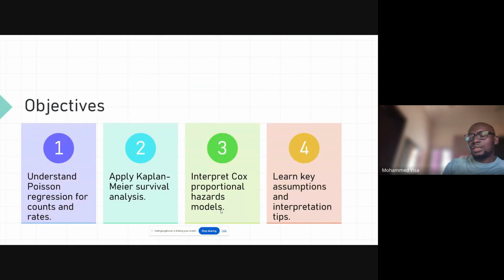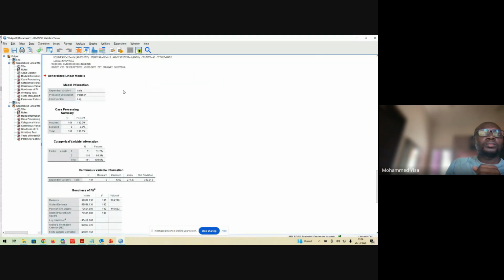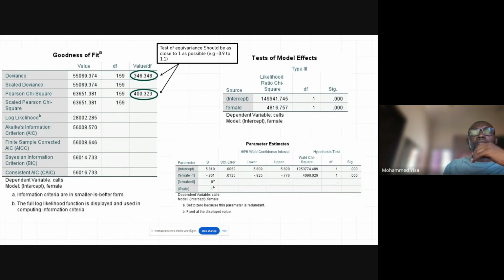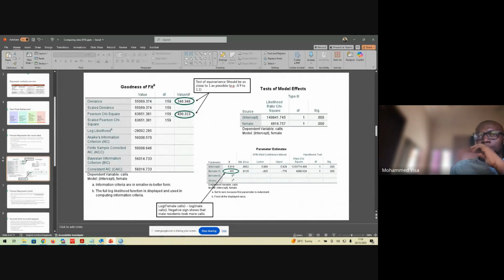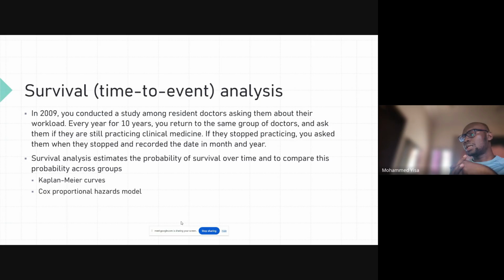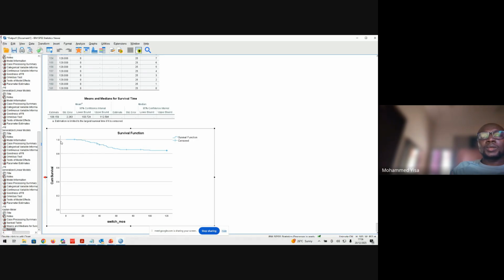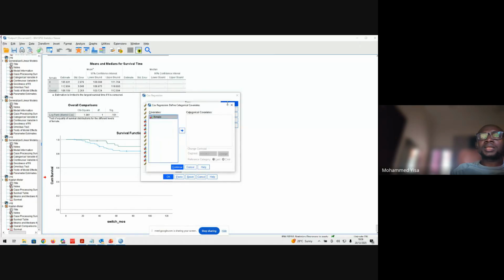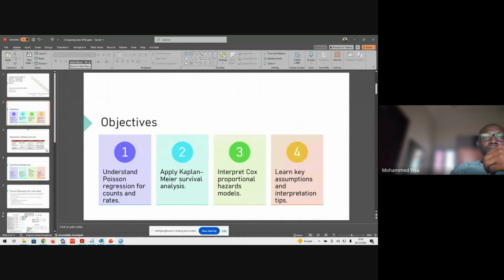Comparing Rates in SPSS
Poisson Regression & Survival Analysis (Applied Examples)

In this hands-on SPSS lab, Dr. Mohammed Yisa walks through applied modeling approaches for count, rate, and time-to-event data using real-world examples from a longitudinal cohort of resident physicians.

Topics covered include:
- Poisson regression for counts vs. rates, including interpretation of ratios and offsets
- Choosing and interpreting link functions (identity vs. log)
- Introduction to survival analysis concepts
- Kaplan–Meier curves (base R and ggplot)
- Log-rank tests for group comparisons
- Cox proportional hazards models and checking the PH assumption